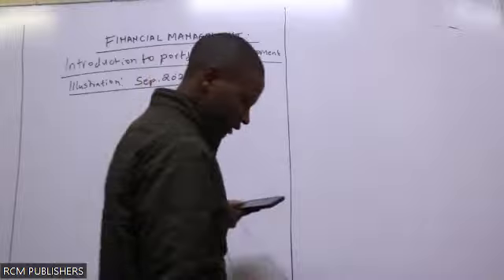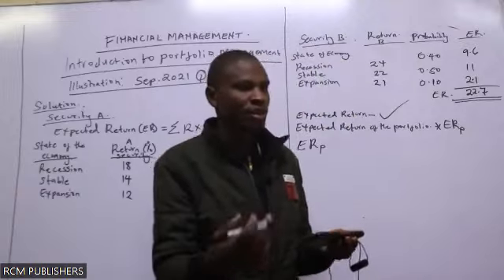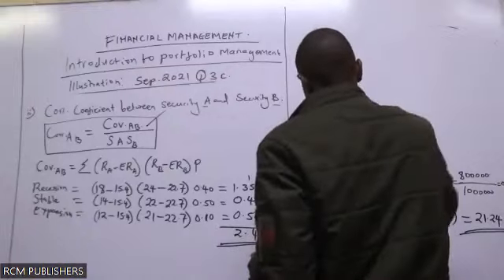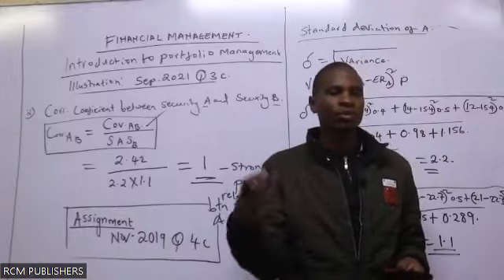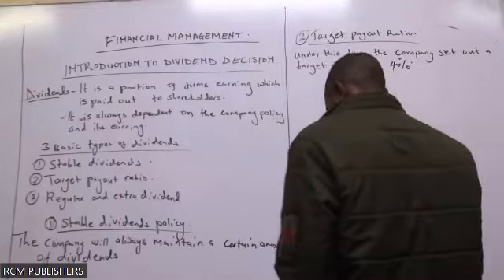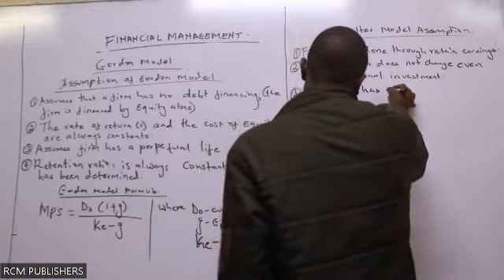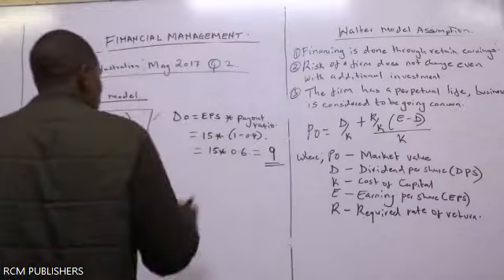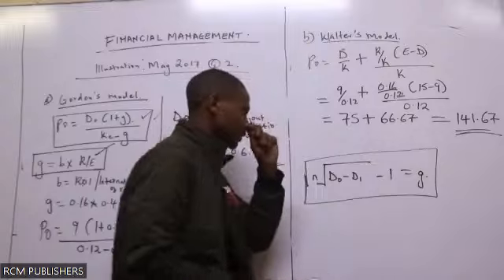Financial Management-Dividend Policy/September 2021 QN.3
🔸 Get Financial Support with HELB:
Did you know that RCM Online College is HELB accredited? You can apply for a HELB loan and focus on your studies without financial worries.
Flexible learning schedules with live Zoom classes, physical classes, and expert instructors are here to support you throughout your studies.
 Don’t forget to check out our YouTube channel for extra learning materials, revision sessions, and tutorials to help you along your journey!